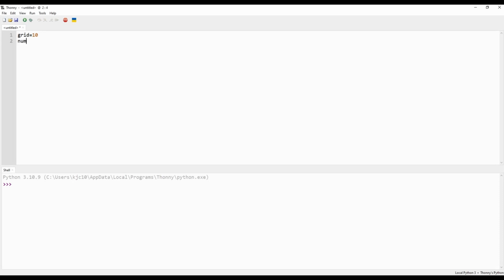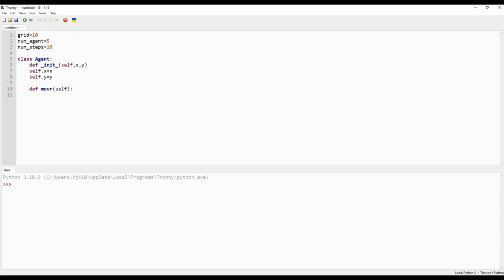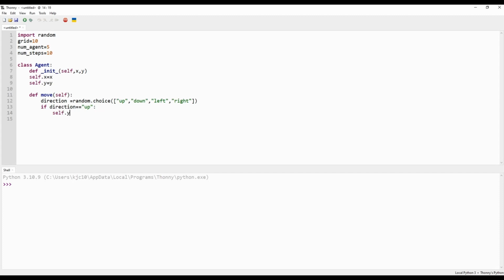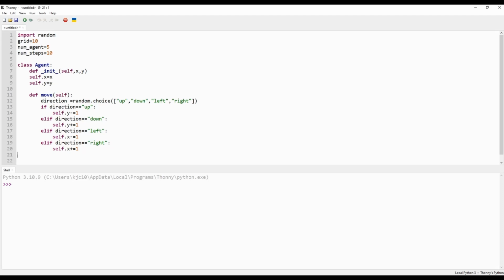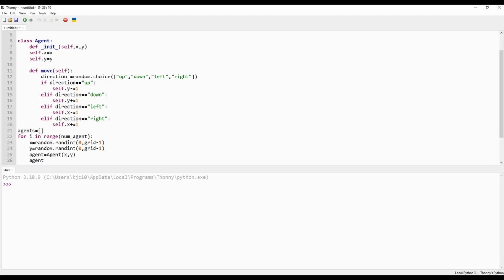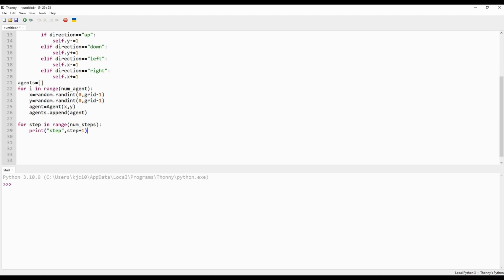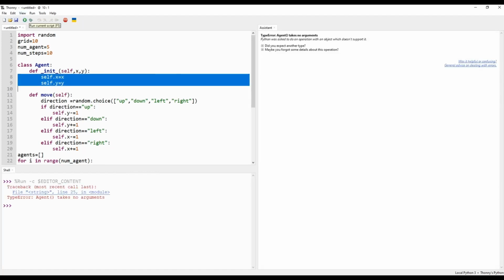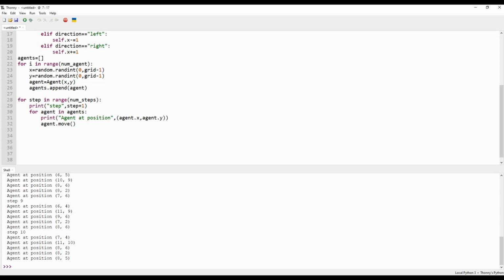ALT3 example of agent based class